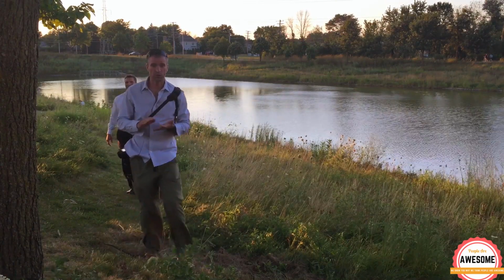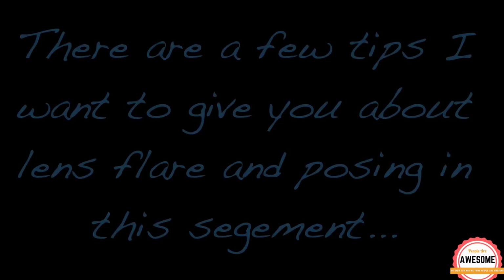7. Creative Couples Photography The Fun and Easy Way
Portrait Photography Masterclass
Learn the pro tricks every portrait photographer needs.  Taught by a pro and with real experience, learn from the best.